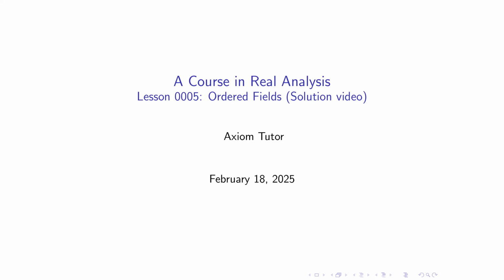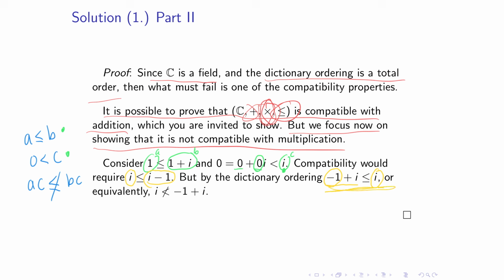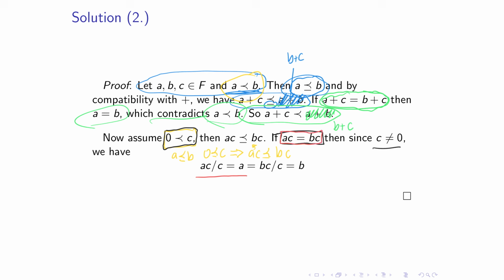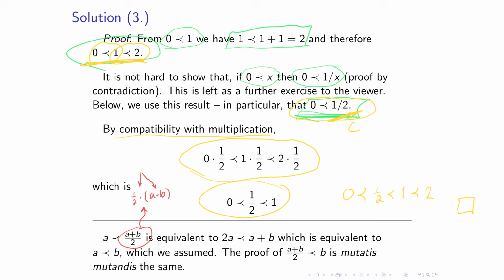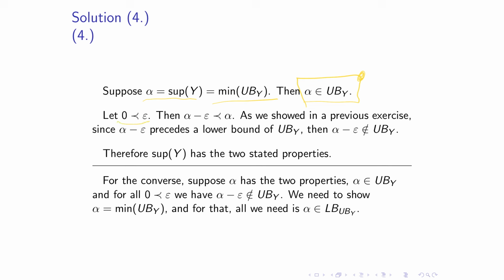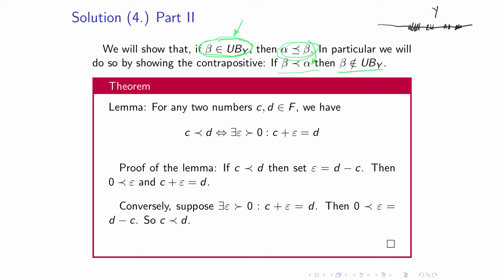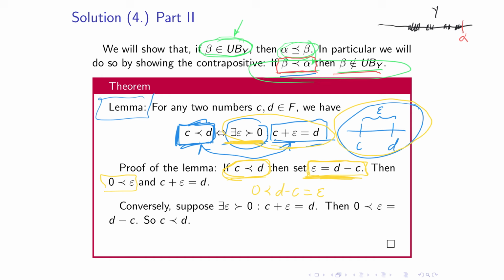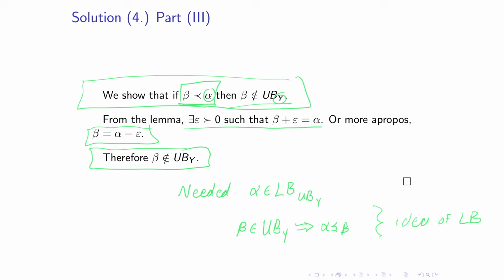A Course in Real Analysis - 0005 Solutions - Ordered Fields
Exercise solutions.

1. Prove that C with the dictionary ordering is not an ordered field.
2. Proof that strict precedence is compatible with + and *.
3. Proof that 0 prec .5 prec 1 prec 2.
4. Proof of the equivalent characterization of suprema.